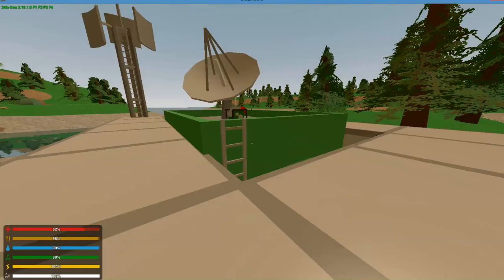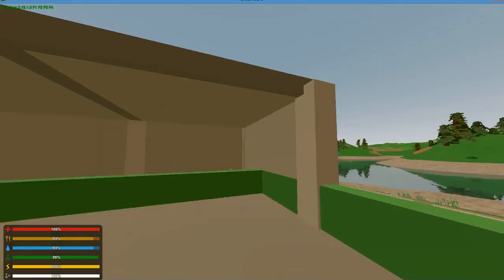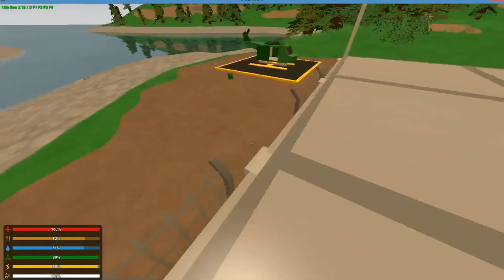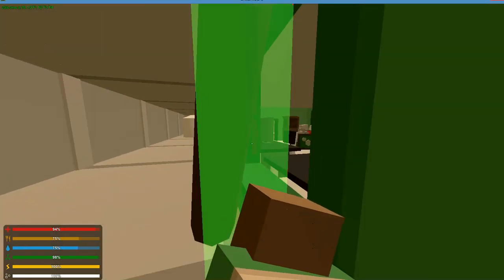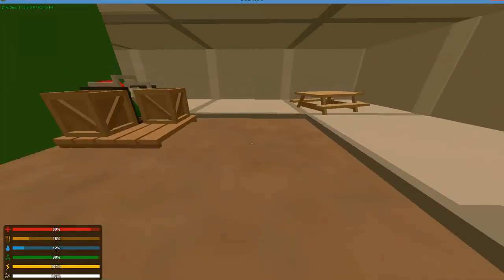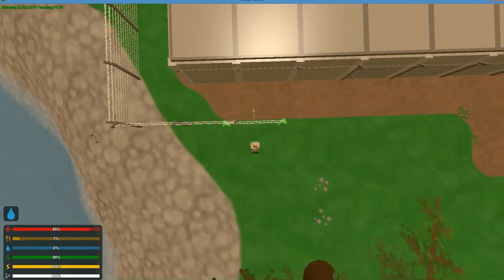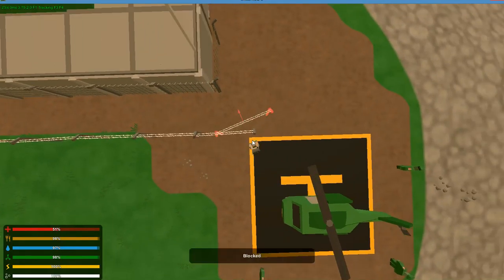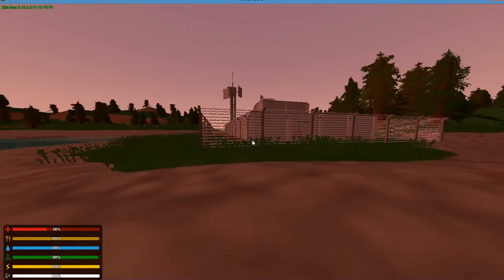Unturned - Base Build - Custom Map: Canadian Invasion? - Ep. 2 of 4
Canadian Invasion? custom map design by Mordaga.